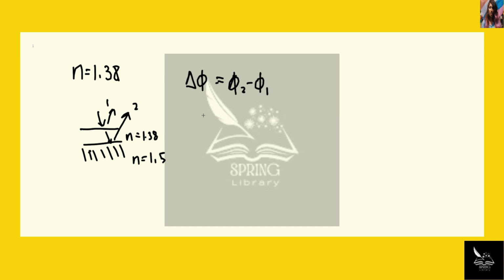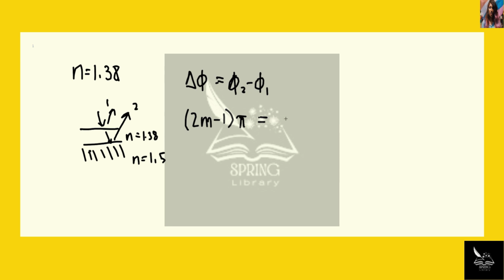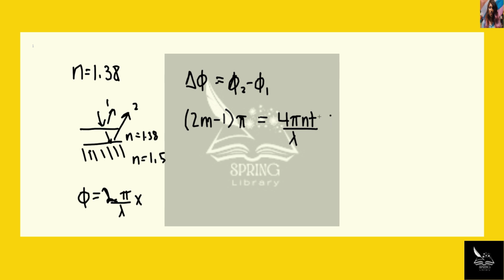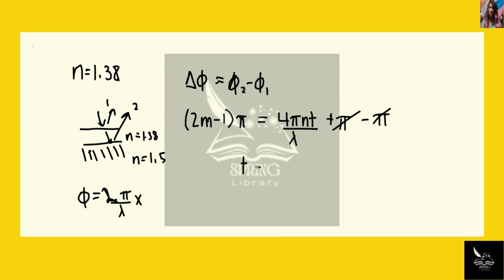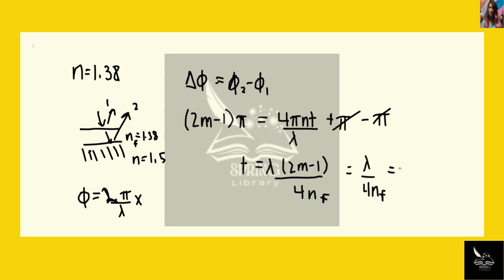Calculate the minimum thickness needed for an antireflec- tive coating applied to a glass lens in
Calculate the minimum thickness needed for an antireflec- tive coating applied to a glass lens in order to eliminate blue or red reflections for light at normal incidence.